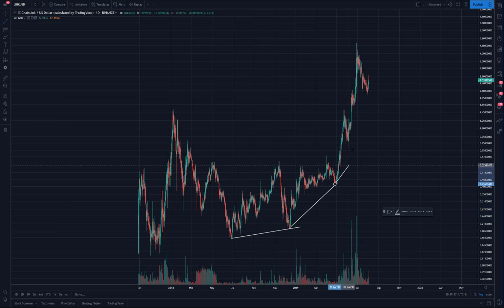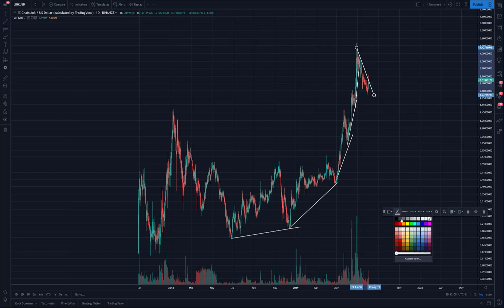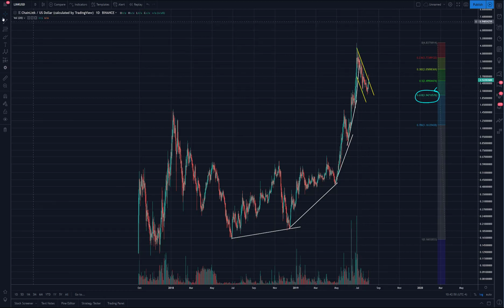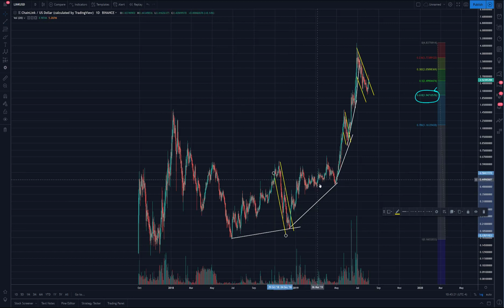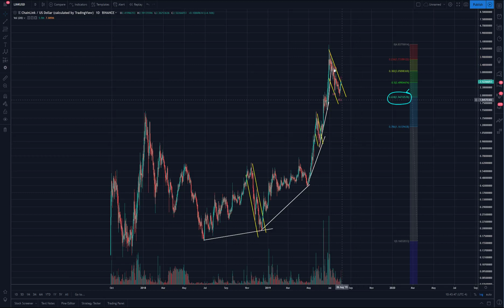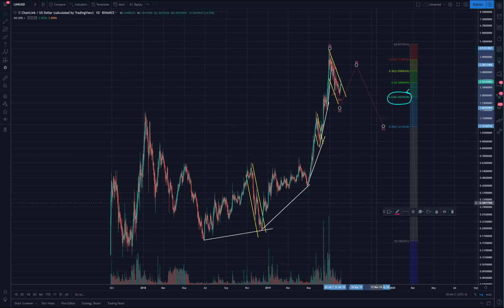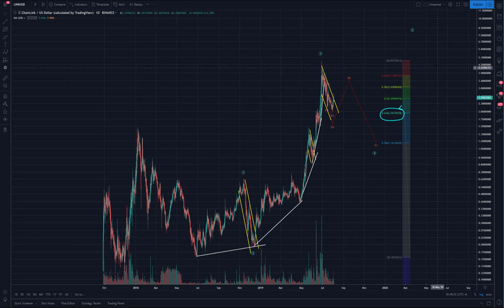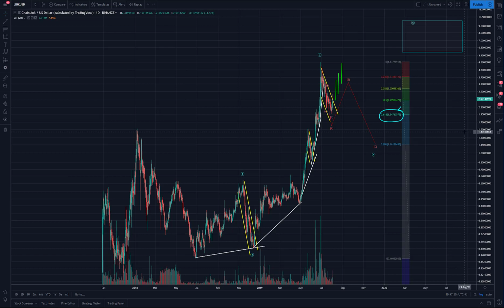Haejin.com Gold Member Excerpt on Chainlink (LINK)